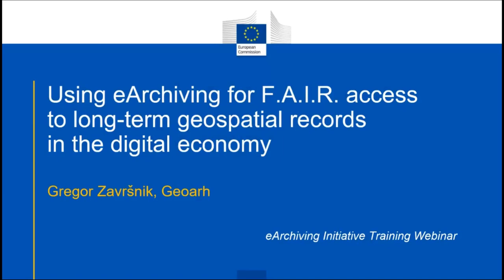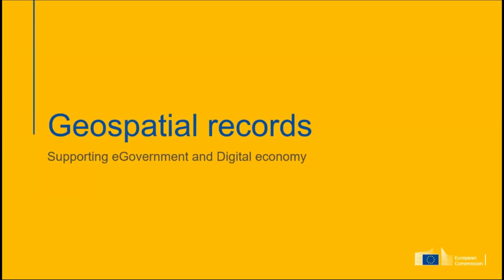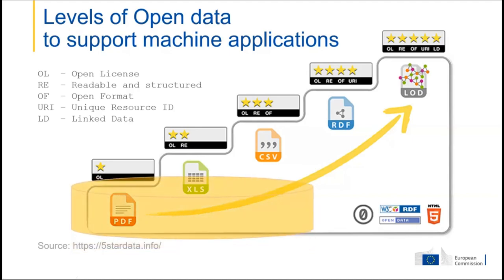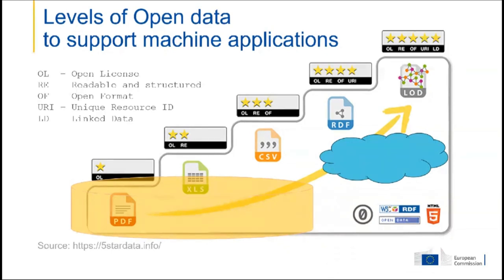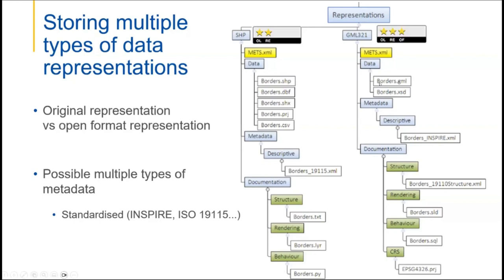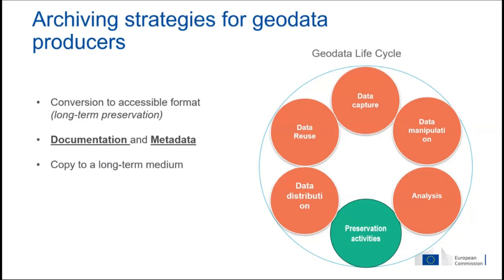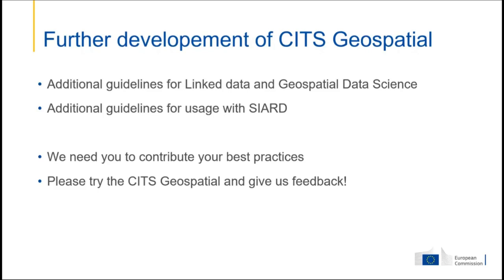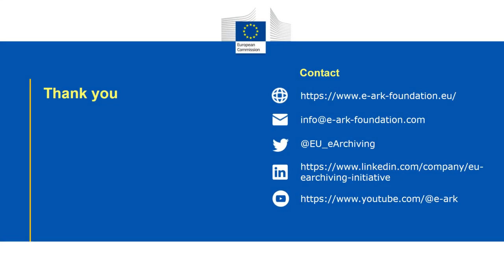Webinar 6 Using eArchiving for FAIR access to long-term geospatial records in digital economy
This presentation examines how digital geospatial record producers and archives can use eArchiving Content Information Type Specifications (CITS), Geospatial Guidelines and specifications to support the digital automated users of the future. This is considered in the context of the Digital Economy. Initiatives such as the Digital Europe Program aim to make Europe greener and more digital. Inevitably, this increases the importance of accessible, digital geospatial records. A Findable, Accessible, Interoperable and Reusable (FAIR) access to a longer time series of geospatial records will be invaluable in making better decisions faster and accepting informed decisions with greater clarity.